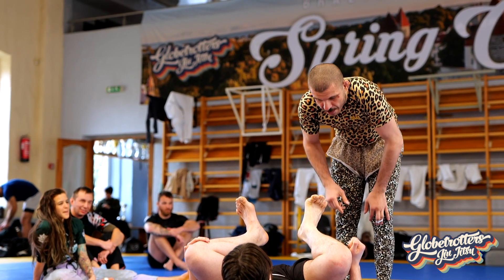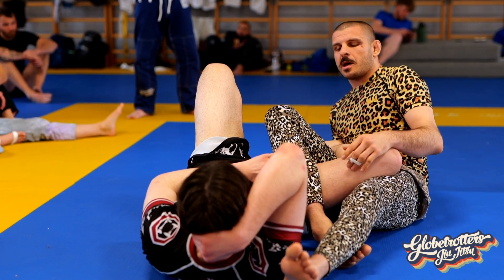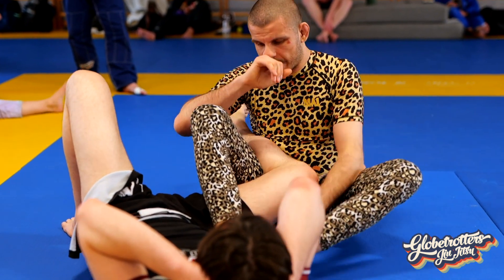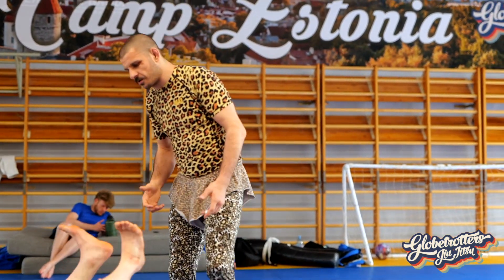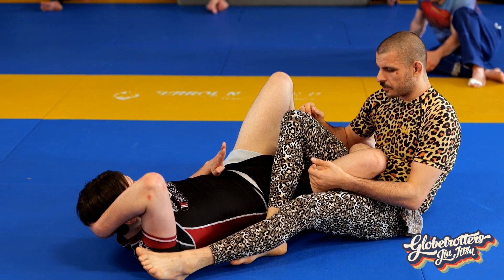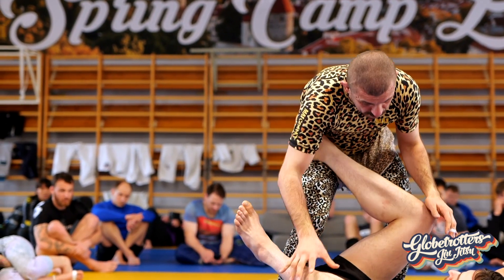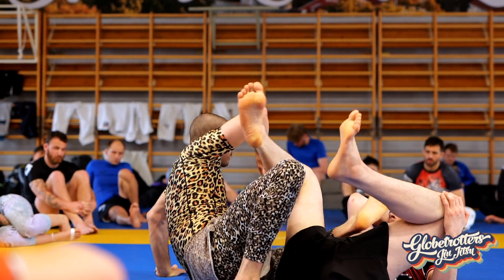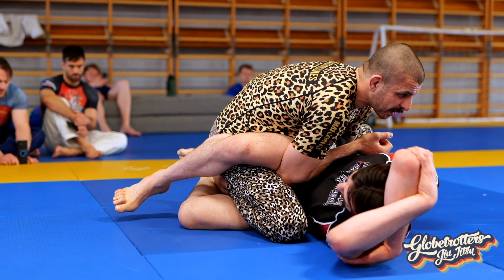Spring Camp 2023: Globetrotters Heelhook Massacre with Alexander Neufang